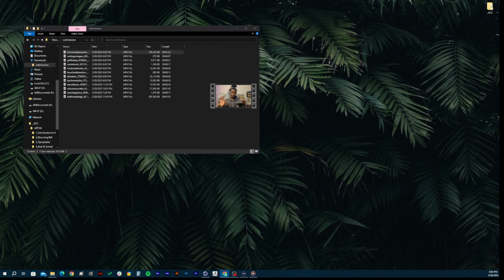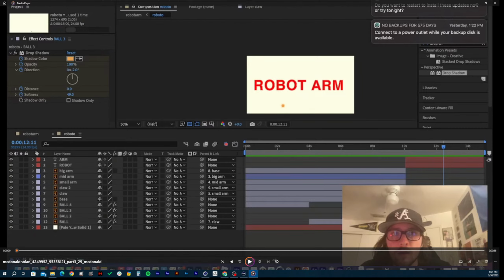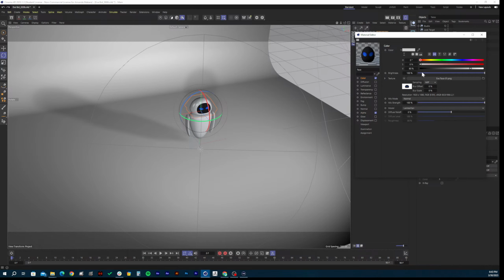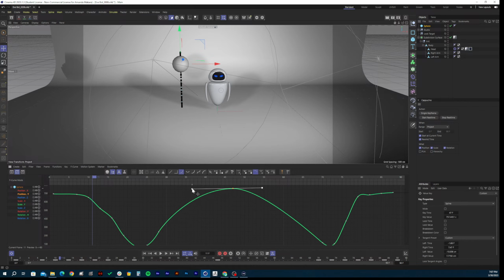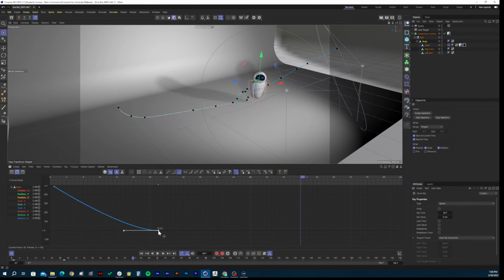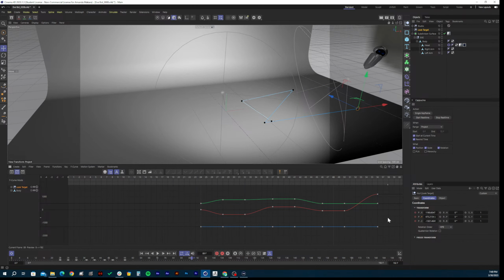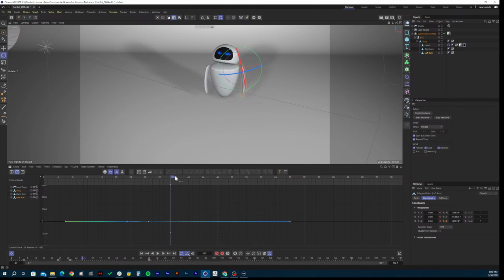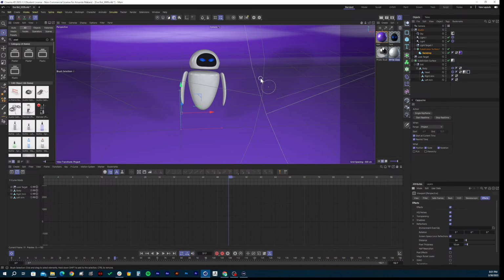ART 184_EVE: Animating Part 2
ART184 3/30/2023  ART 184_EVE: Animating Part 2

0:00 Class Begins
2:30 Student Questions
57:04 Evebot animation overview
1:10:10 Project settings and prep
1:15:47 Using Cappucino to animate the body blocking
1:18:11 Cleaning up the keyframes
1:26:55 Adding some z movement to the body
1:34:07 Adding rotation keyframes to the body
1:45:23 Animating the Look Target
1:50:10 Adjusting the timing
2:03:15 Animating the arms
2:14:50 adding random movement using the vibrate tag
2:17:57 Quick Review
2:20:00 creating a material for the backdrop
2:22:40 environment adjustments
2:26:13 Adding a camera
2:29:47 Adjusting the viewport and render settings
2:33:57 Wrap-up